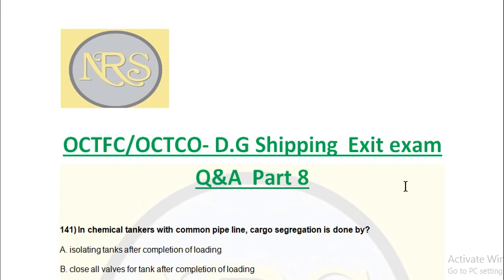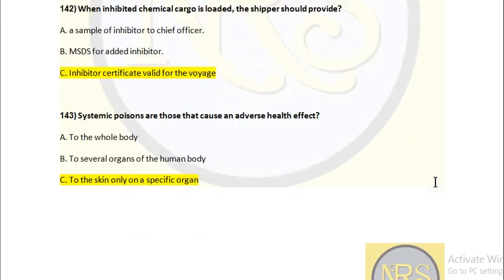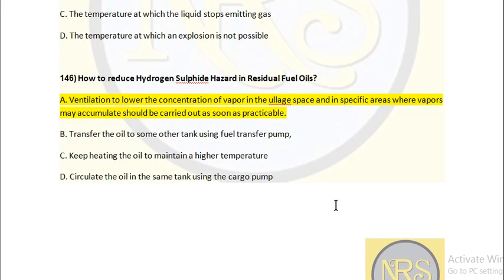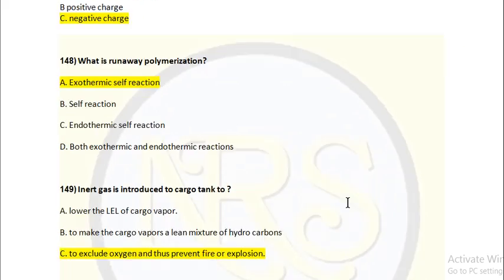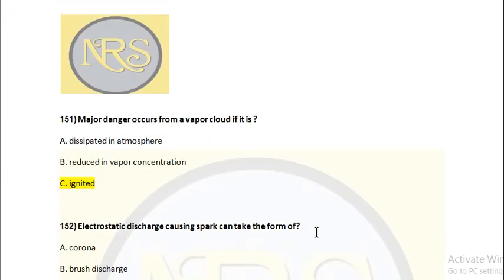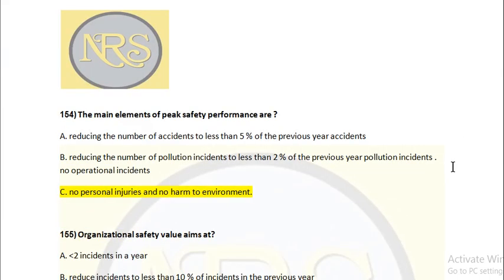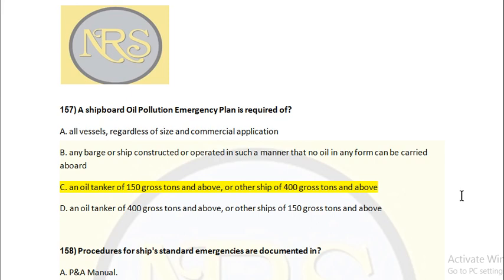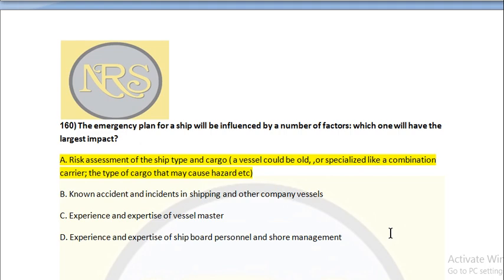OCTFC OCTC D G Shipping Exit exam Q&A part 8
Latest STCW DG exit exam Q&A for OCTFC/OCTCO- Basic Training For Oil And Chemical Tanker Cargo Operations course with clear explanations of each answers. The questions are covered with latest ones. I personally communicate with the persons who and all giving exams. I collect the latest questions from the applicants sea farers who is giving exams and uploading here. My answers were crossed check with SOLAS, MARPOL, IBC CODE,ISGOTT, MSC CIRCULAR AND LATEST AMENDMENTS.